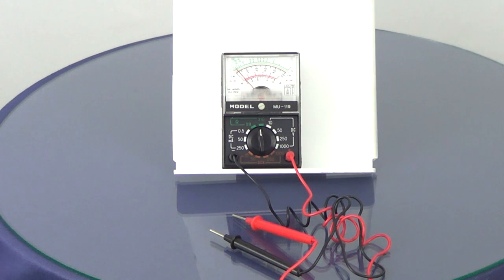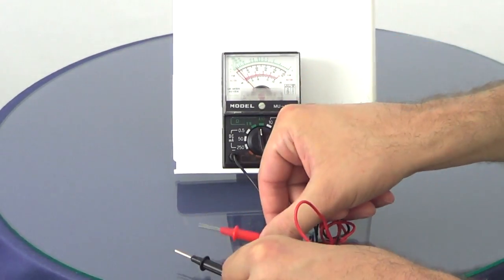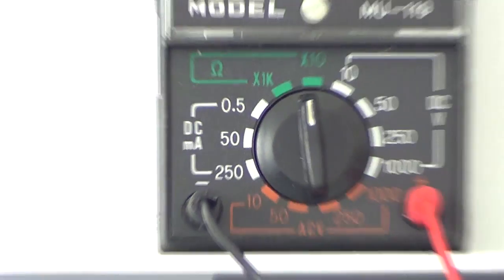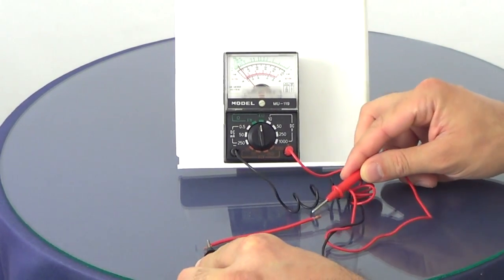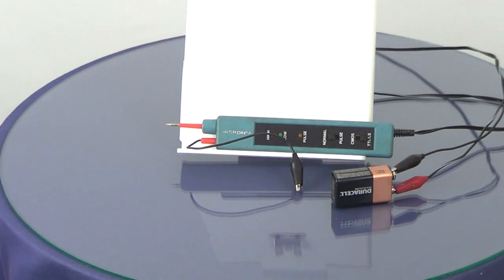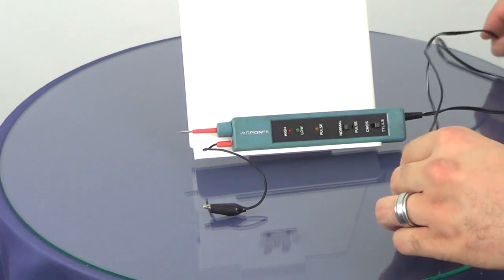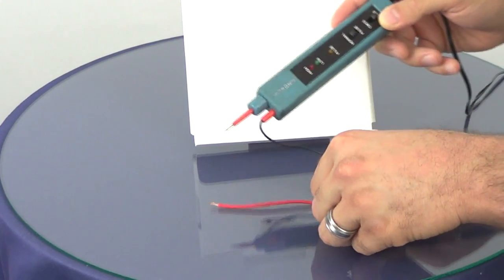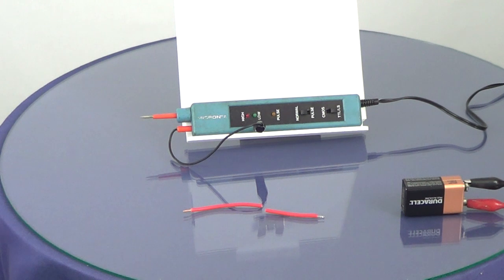Testing Continuity with a Mulitmeter and Test Light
This video demonstrates how to use a multimeter or a test light to test continuity.